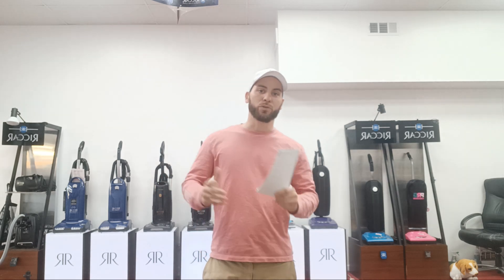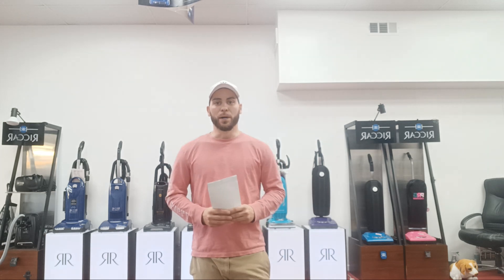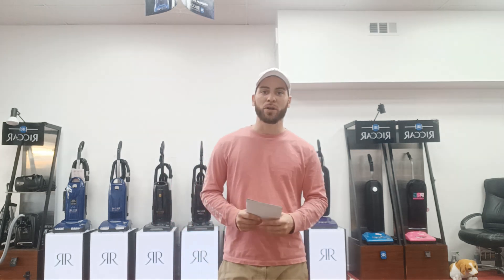vacuum cleaner repair | central vacuum repair | vacuum cleaner stores in VA-MD-DC | Acevacuums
Ace Vacuums is a premier vacuum cleaner, central vacuum, air purifier and shampooer sales, service, repair and  warranty center dedicated to providing exceptional service and support for a wide range of residential and commercial vacuum and centralvac brands and models. Located in the heart of Loudoun and Fairfax Counties, Virginia, we have been serving the community for over a decade with unmatched expertise and commitment to customer satisfaction. We are strategically located off of Rt 66, just 20 minutes from washington DC to reach our Fairfax vacuum store. If you are coming from Maryland, our Leesburg vacuum store is just 25 minutes away. We have plenty of free and easy parking.
Why make the trip to Ace Vacuums? First, our wide range of high-quality vacuum cleaners caters to every need, whether you're seeking a robust model for deep cleaning or a sleek, lightweight machine for everyday use. Our knowledgeable staff is always on hand to guide you through our extensive selection, ensuring you find the perfect match for your home.
Moreover, we're not just about sales. Our commitment to customer satisfaction extends to after-sales service and support, so you're never alone in maintaining the efficiency of your purchase. Whether it's advice on the best cleaning techniques or help with repairs and parts, we're here to assist. We also offer vacuum repair, central vacuum installation-service and vacuum warranty for all major brands. If you are coming from one of these cities follow these directions.

Acevacuums are an authorized central vacuum dealers for MD Central vacuum, NuTone central vacuum, Riccar central vacuum, Cana Vac central vacuum, Vacumaid central vacuum, Beam central vacuum systems and more. Our Acevacuums experienced central vacuum technicians does central vacuum installation, central vacuum repairs and central vacuum services. We give free estimates on all new central vacuum installations.

Kindly support local businesses for the betterment of our community. When you support small, locally-owned businesses, you're helping to generate economic activity, contribute to the tax base, and support the local economy. Local businesses are significant creators of jobs and they're also more likely to hire people who live locally.
At Ace Vacuums, we are specialized in vacuum cleaner repair, central vacuum repair, service & installation and offer vacuum cleaner warranty for Miele, Dyson, Shark, Riccar, Kirby, Bissell, Kenmore, Electrolux, Oreck, Simplicity, Hoover and many more.
We give Free vacuum repair estimates and same day repair services subject to parts availability. We only use genuine vacuum  parts for all the vacuum repairs and offer a 90 days warranty. It's also very important to have your vacuum cleaner serviced and filters changed once a year for better performance.

List of Repairs Performed:

Vacuum cleaner Cord or electrical problem repair or replacement
Vacuum cleaner parts replacements
Vacuum cleaner maintenance
Sewing Machines service and repairs
Central Vacuum Repairs and Service
Central vacuum installation
Free repair estimates
Same day repair services